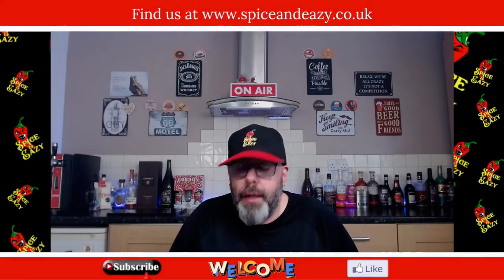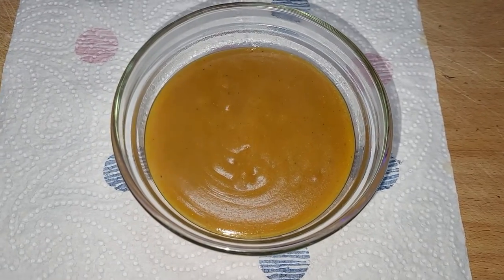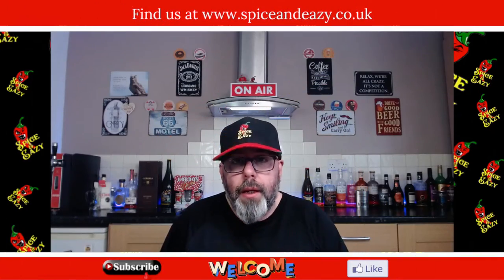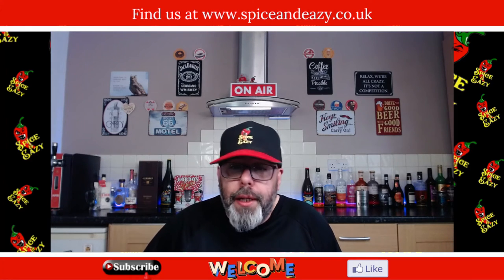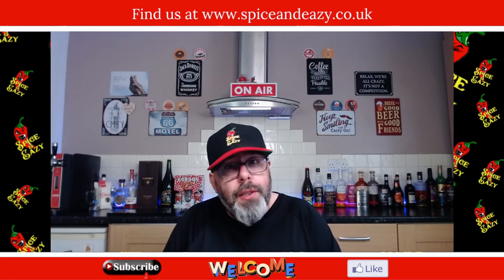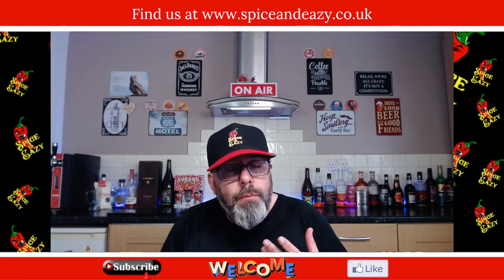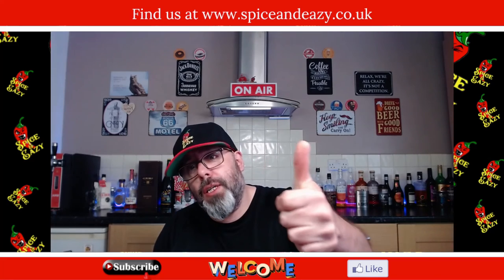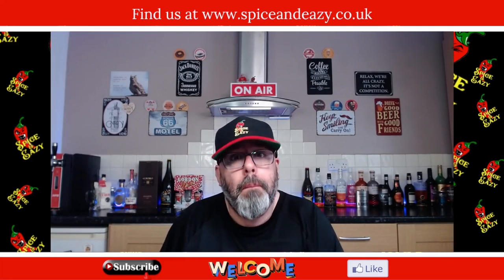DINACLASS | IRISH CURRY SAUCE | FOOD REVIEW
Well as far as i know i've never tried Irish Curry sauce so this is a new one on me, what's it like? Will i like it? Should you get some? Let's take a look.